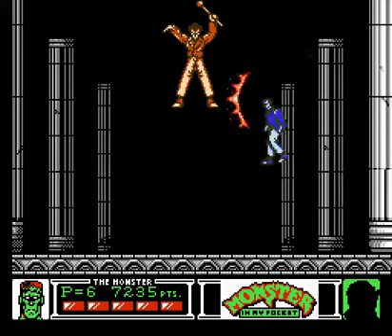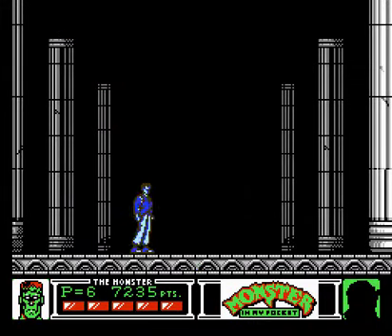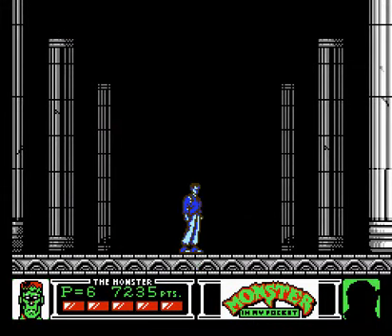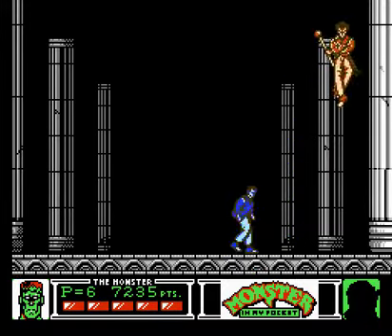Let's Play Monster In My Pocket, Part 3 - ...Over Already?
Yeah, the game's really short. It's still pretty good, though.